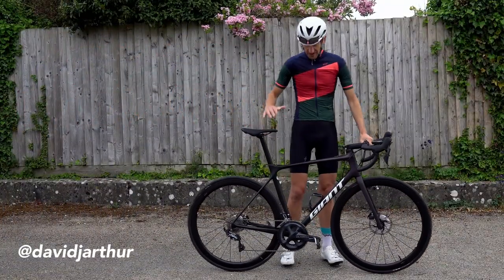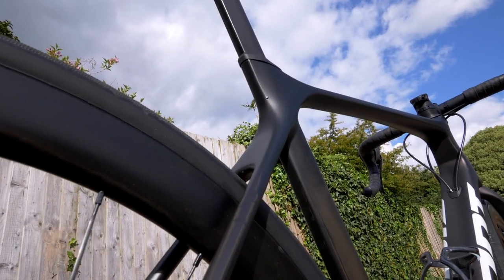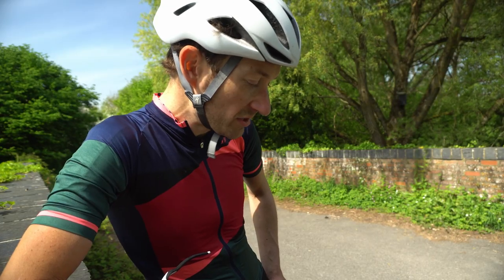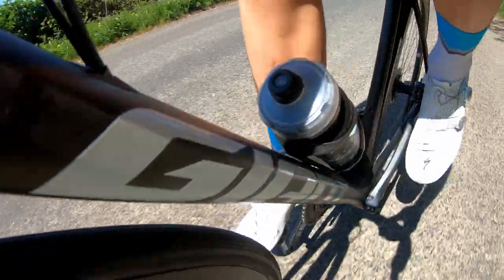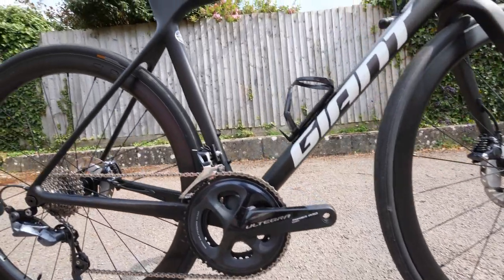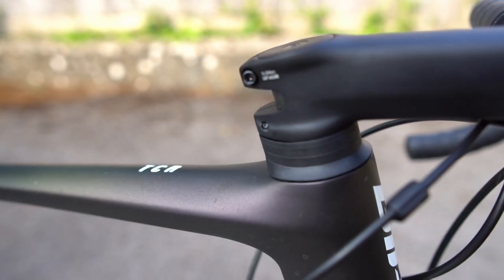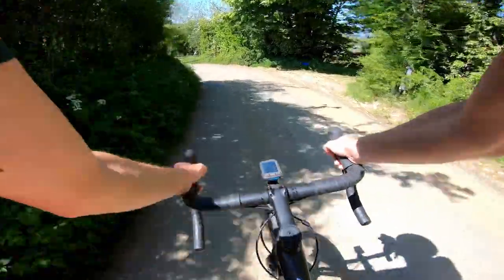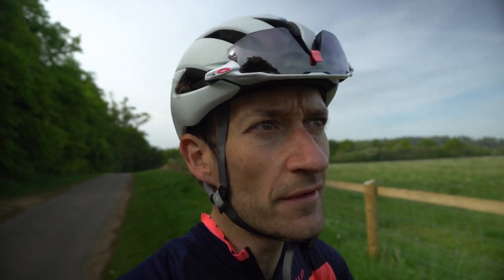2021 Giant TCR Advanced Pro 1 Disc FIRST RIDE IMPRESSIONS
Join me for a first ride on the £3,599 Giant TCR Advanced Pro 1 Disc. With Shimano Ultegra, carbon wheels and power meter, this is the pick of the range in my opinion